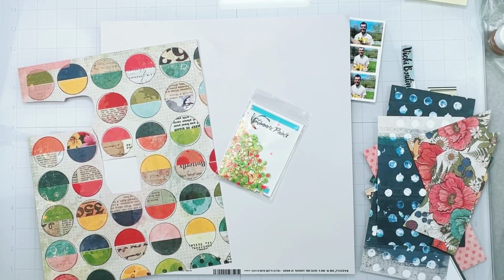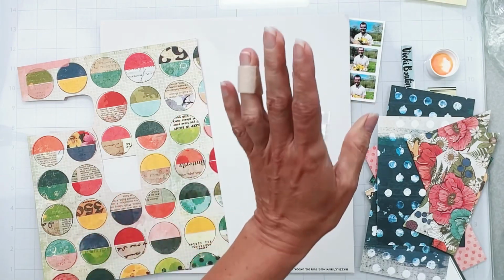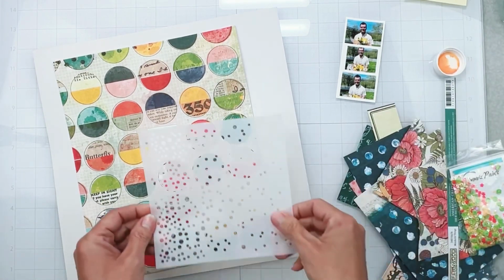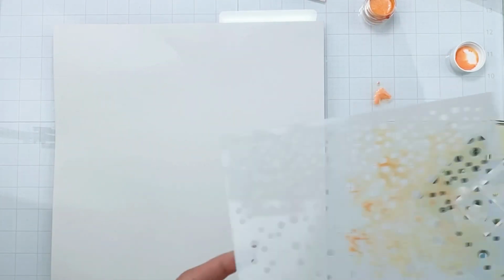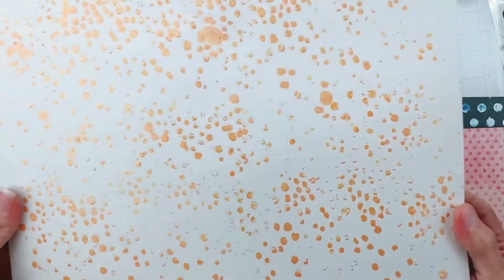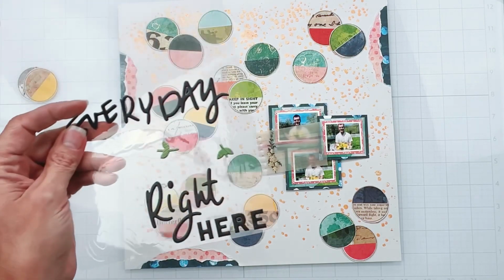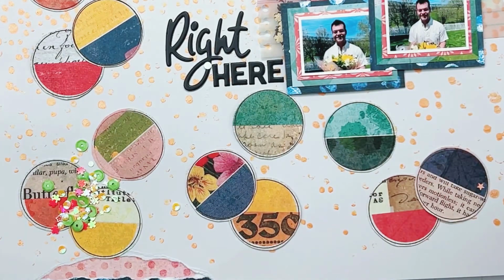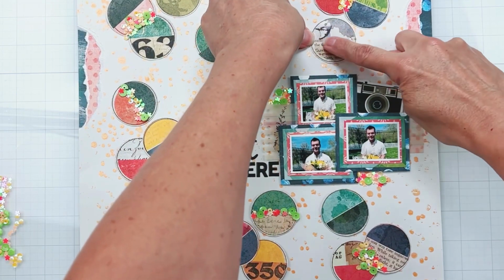Shimmerz Paints I July 2022 Bonuz Bundle I Using @Vicki Boutin Kit from The ScrapRoom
Come check out the shiny goodness and remember to leave my name in the comments section when placing your order to get a freebie!

ShimmerzPaints.com